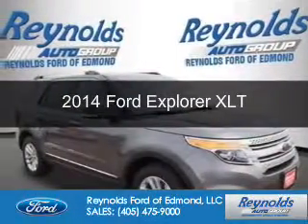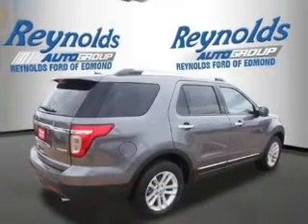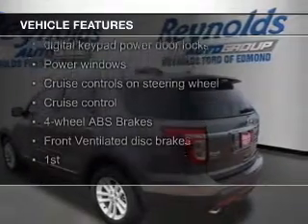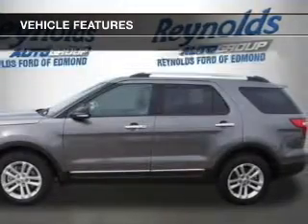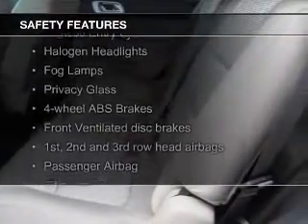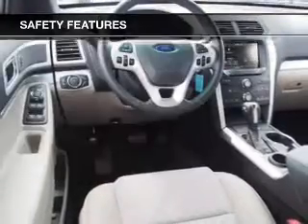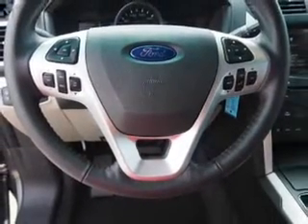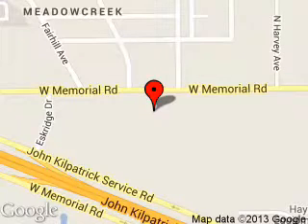2014 Ford Explorer - Edmond OK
Phone:
Year: 2014
Make: Ford
Model: Explorer
Trim: XLT
Engine: 3.5 liter 6 cylinder 24 valve
Transmission: 6-Speed Automatic
Color: Sterling Gray Metallic
Mileage: 174
Address:
600 West Memorial Rd